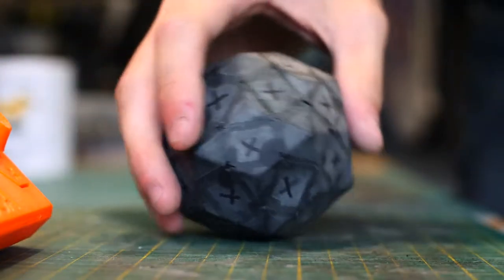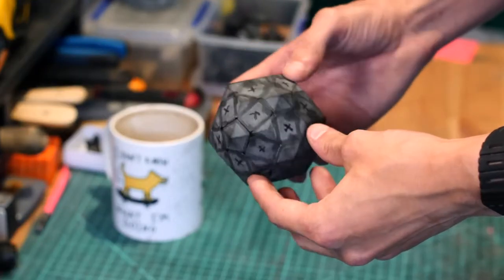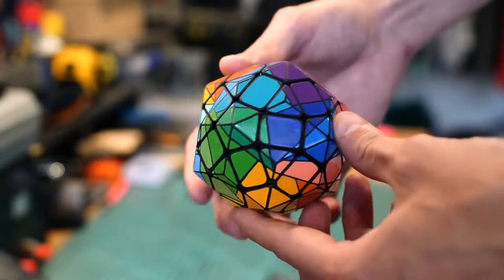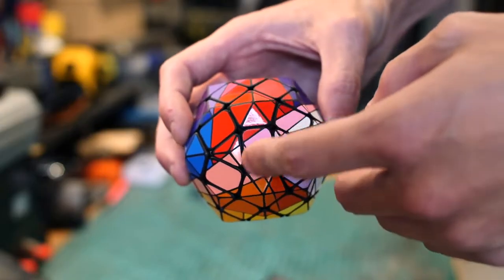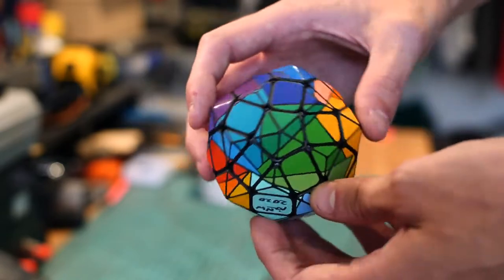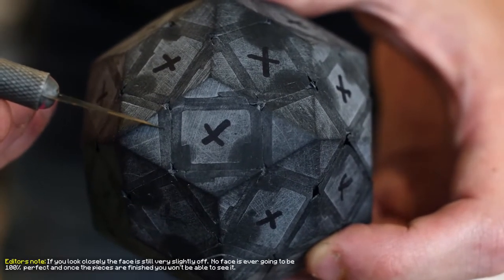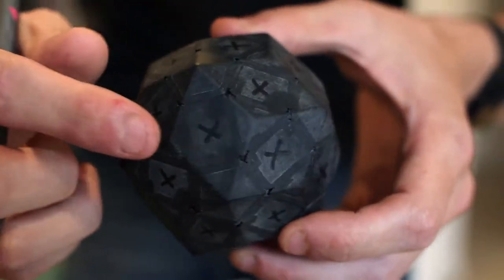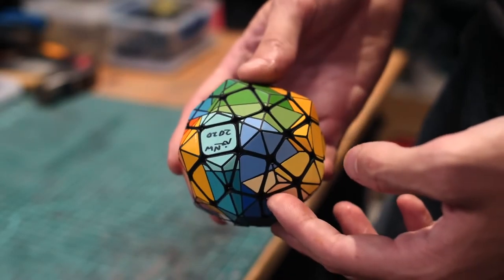Chaos Rhombic Triacontahedron